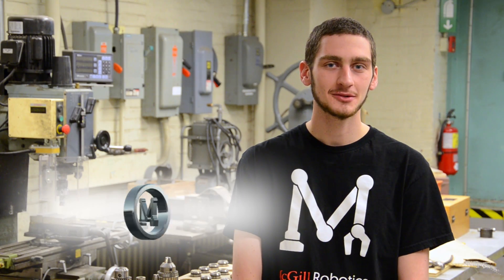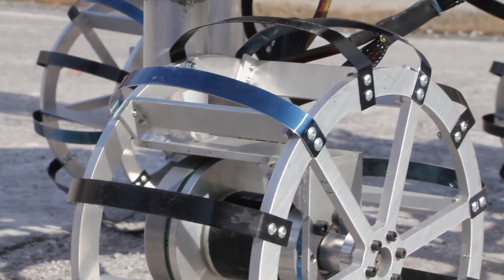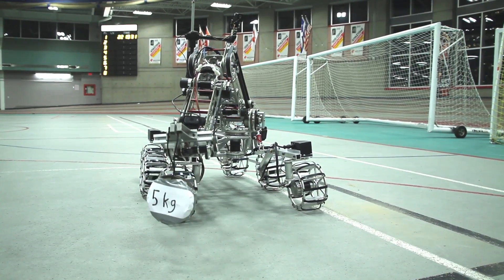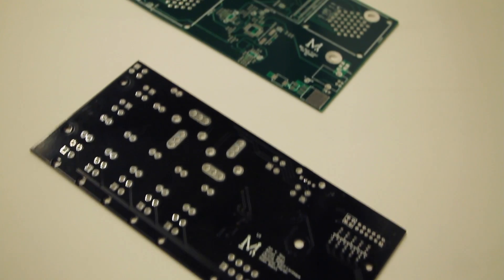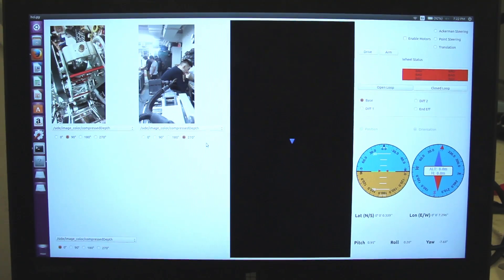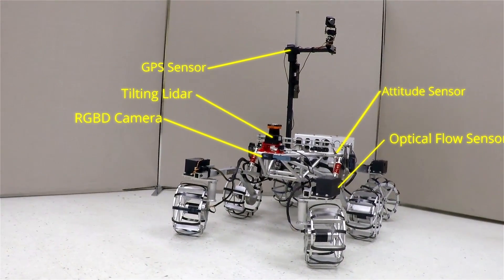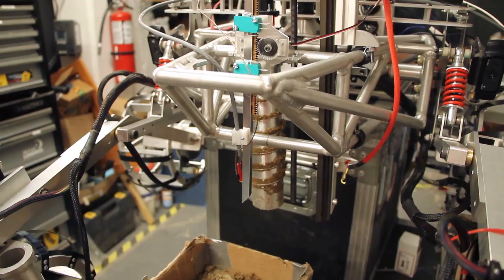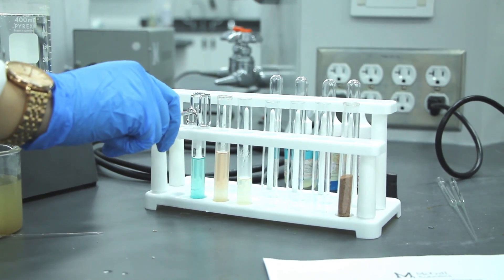McGill Robotics Mars Rover 2017 Critical Design Review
This is McGill Robotics' critical design presentation for the 2017 University Rover Challenge. Introducing Calliope, our latest Mars rover!

M83 - Midnight City (Instrumental)
Route 94 - My Love (Instrumental)